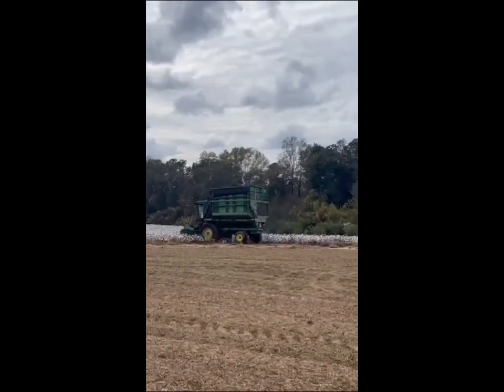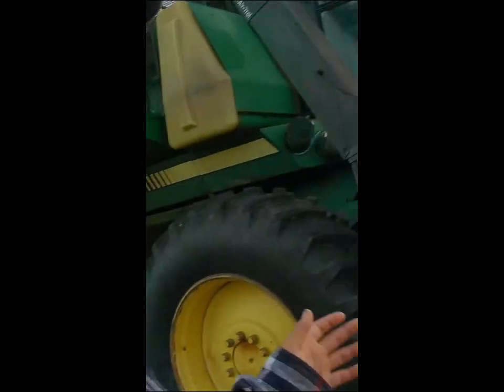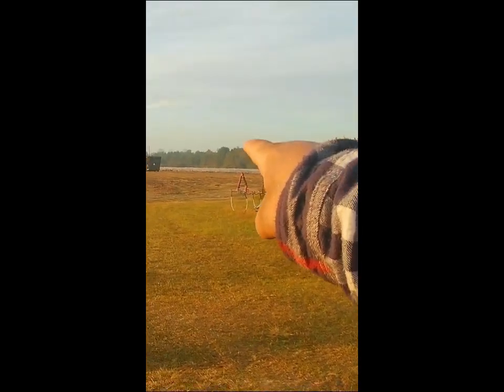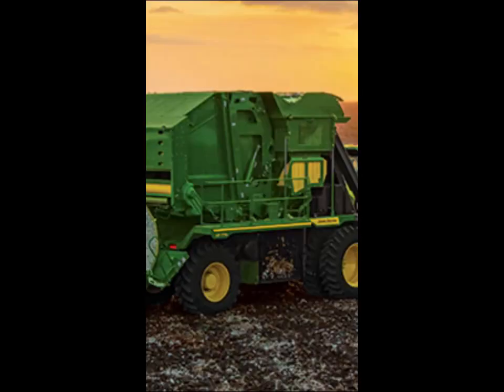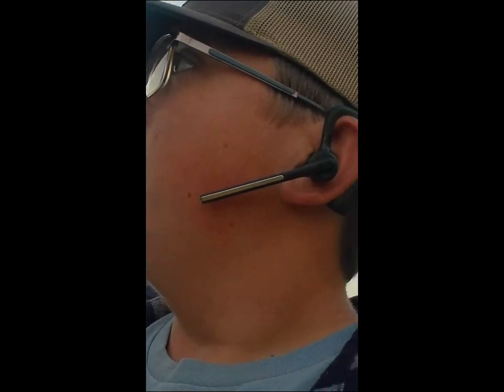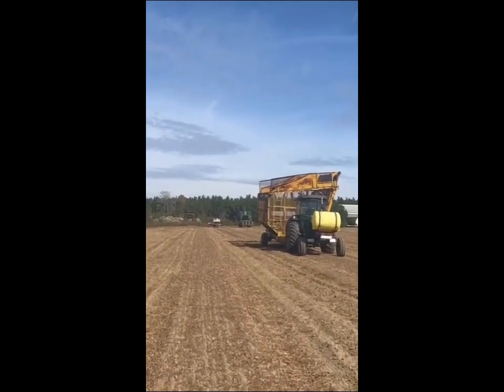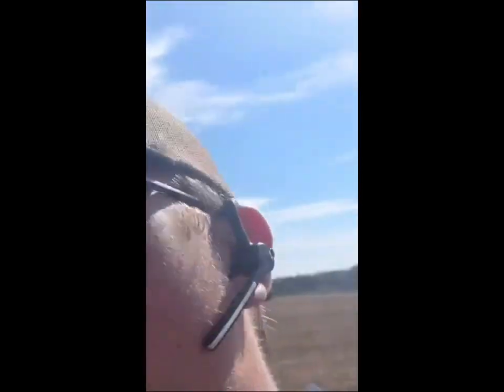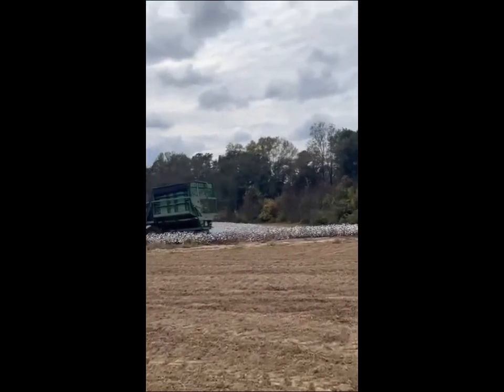day full of picking cotton well...... half of it